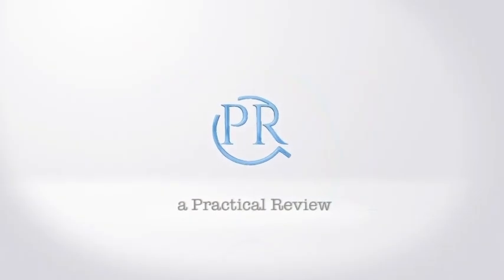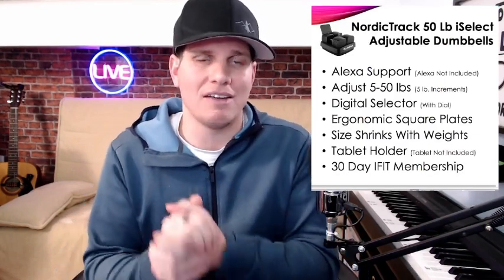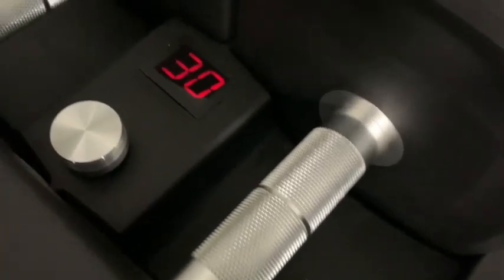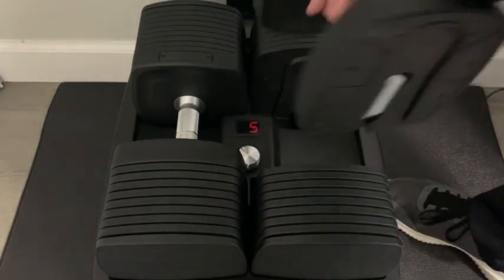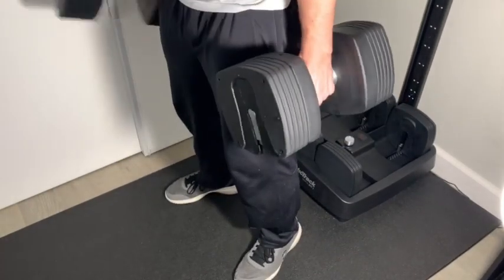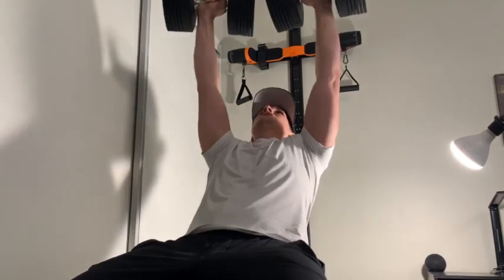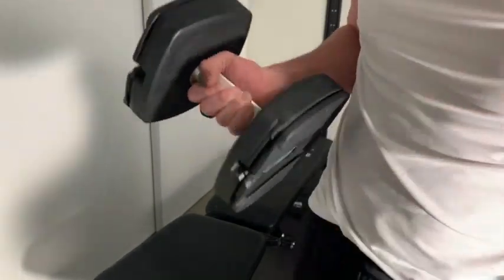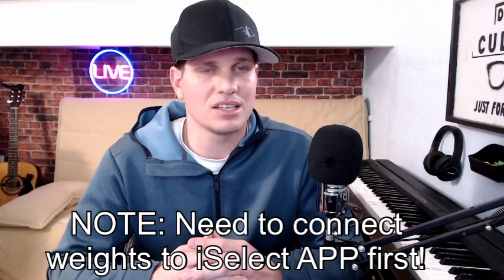NordicTrack iSelect Adjustable Dumbbells Review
Norditrack's Newest iSelect Adjustable Dumbbell Set Review!  Check them out for the first time! These adjustable dumbbells are from 5lbs to 50lbs in increments of 5lbs and look amazing.  They feel great in the hand  and they are a solid competitor on the new market! My review covers everything you need to know before you buy.  From how they function to using the Alexa App!

NordiTrack Adjustable Dumbbells (Amazon)